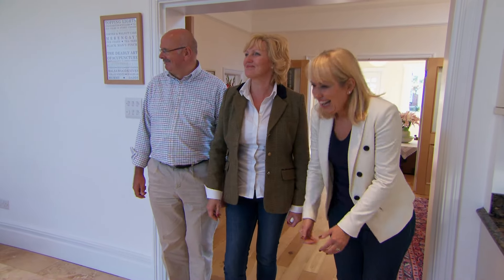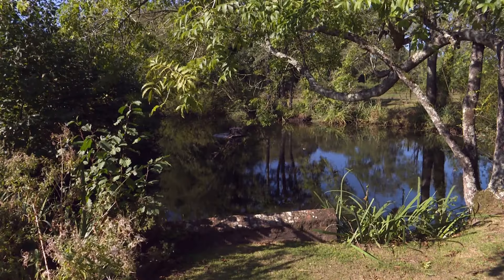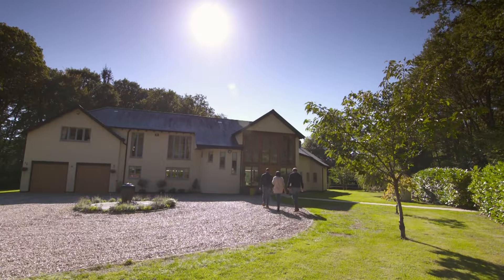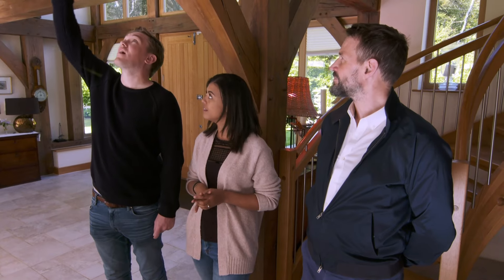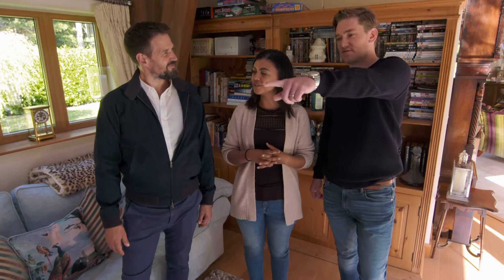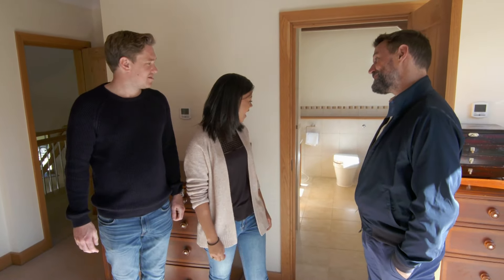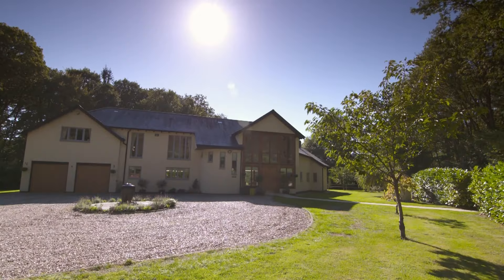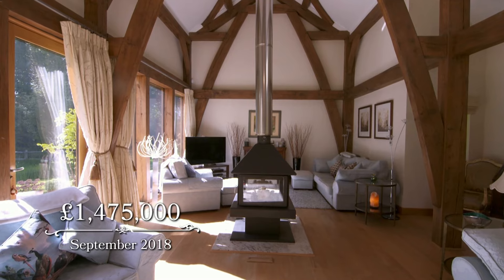Coud This Mystery House Be a Winner?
This couple has never seen a home like this!